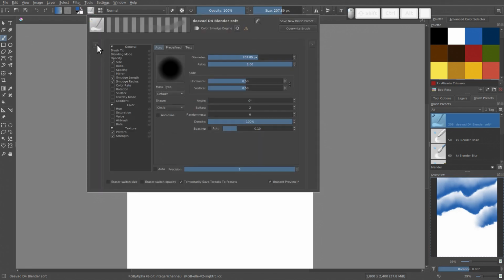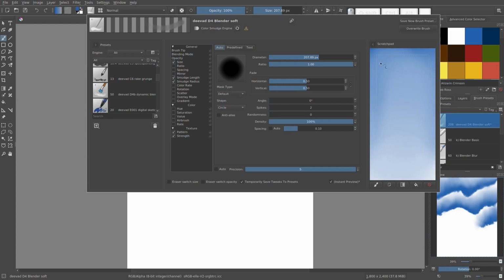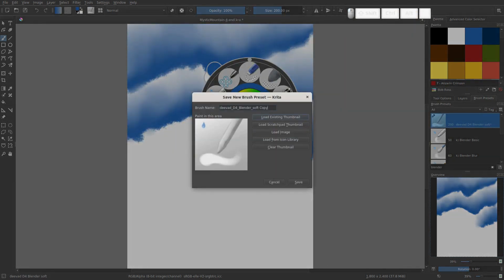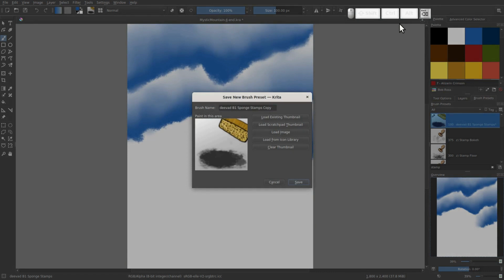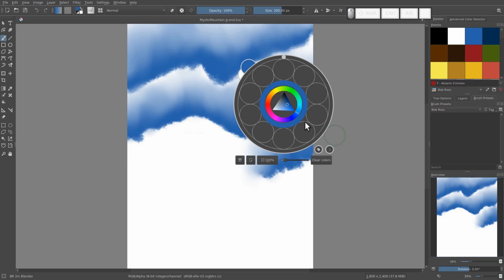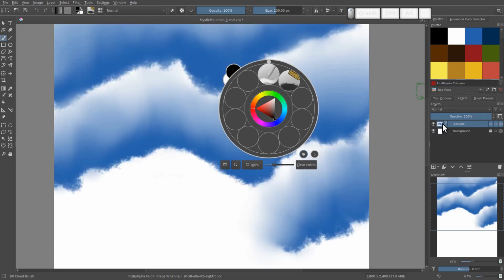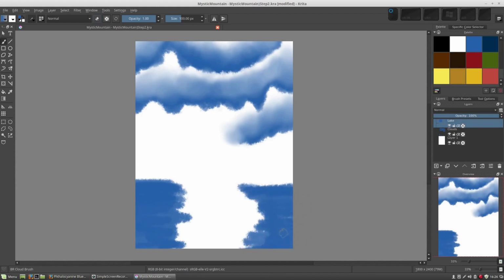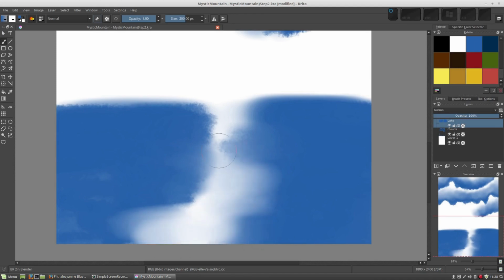Krita meets Bob Ross 4. A Fanatic for Water (Updated for Krita 4)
Create simple brushes and organize them with tags.  Then paint water.  Yay!  Also, learn about little about why and how Bob Ross started painting and who influenced him.

Tools
Video Editing: Blender
Overlays: Krita, GIMP, Inkscape, KeyMon
Recording: SimpleScreenRecorder & Audacity